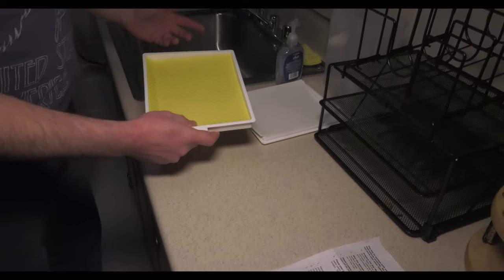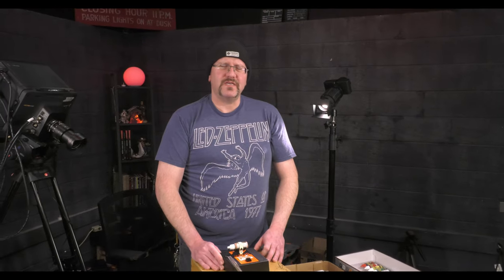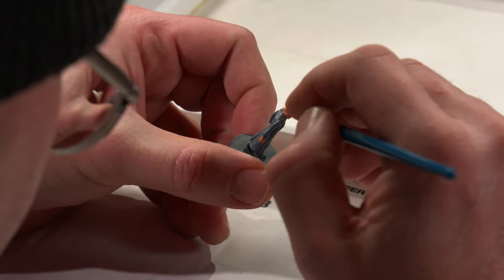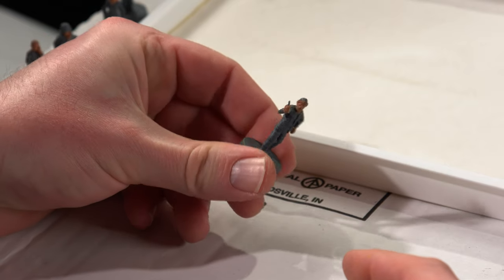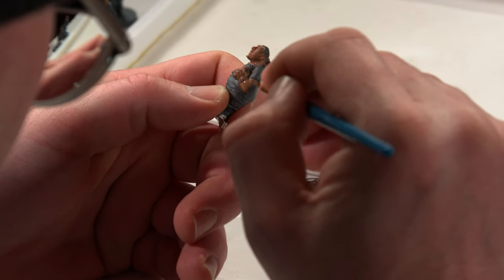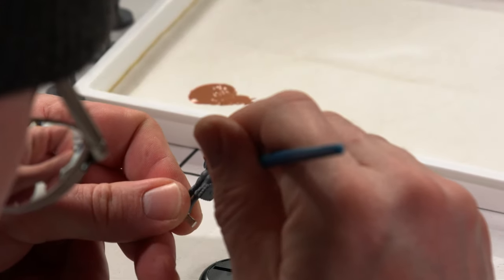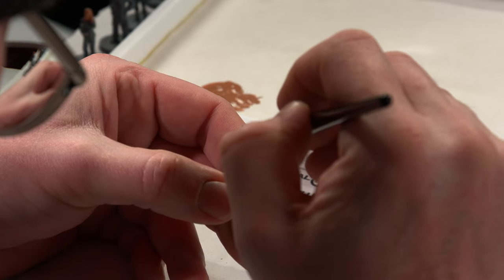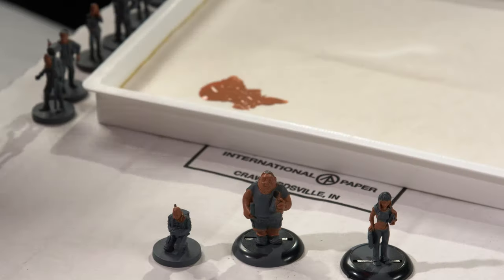PAINTING MINIS in 4k part 1 - Reaper, Chronoscope, Heroforge, Viral Outbreak metal and plastic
In this video, I begin the painting process for a mixture of metal and plastic miniatures from Reaper, Chronoscope, Heroforge, and Viral Outbreak.

===[ PATRONS ]===

EXECUTIVE PRODUCERS:

Michael Flynn

Erik Stearns

Andrew Busey

Dr. Belz

Kugro

Harleyfox

Fulke

PLAYERS:
DoD Spec Ops
TopoMusicale
Tricky Troy

MINOR DEITIES:
Mark Gump
Martin Zemanek
Rymore Morris
Rowjimmy21
Steve Fletcher
Bob from Philly
PacNW
RollStats

LORDS AND LADIES:
Mi Be
The Matt
Dirty Samurai
Marie Listopad
King Fflueder Flam
Andrew Kolb
Mooxhu
MM
Peter Bauernfeind
Logan Van Note

PATRONS OF THE REALMS:
The Pryory
Doughboyski
John Newberry
GoroGoro315
Rob Cashwalker
David Ayotte
Swithpelt
Vance A.
Elias Anderson
Scott Maresh
Space Zombie
Nadin Dizdarevic
FlexDRG
RaidinMD
Jeff Boes
Bren B

LOYAL SUPPORTERS:
Andy J
John Ruden
Brendan Field
Chloe Russell
Phillip
Bill Carroll